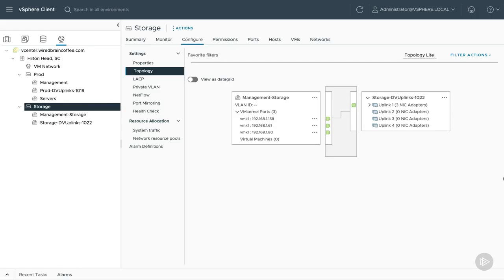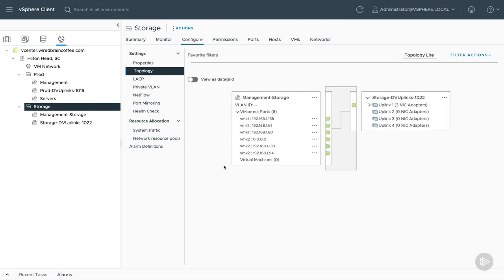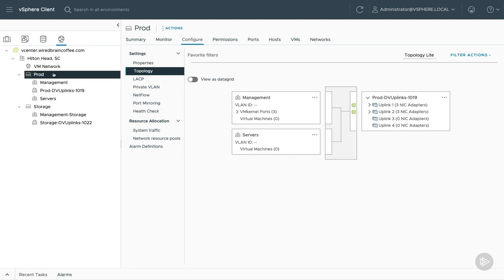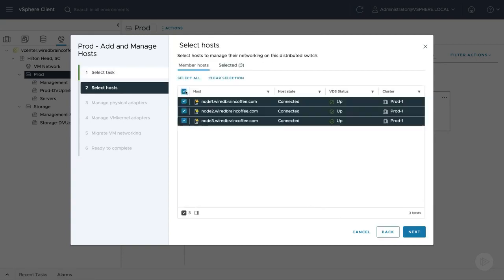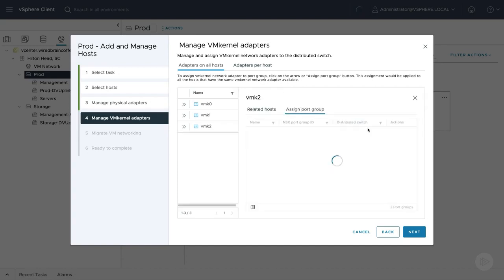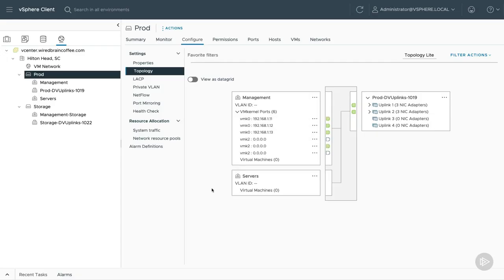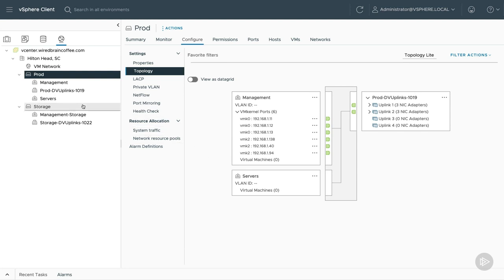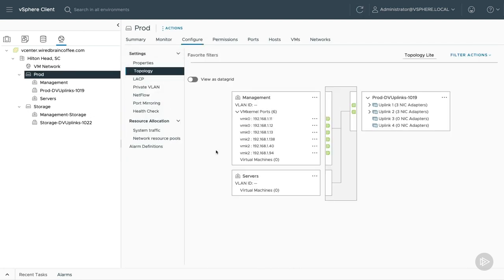10 Migrate Virtual Adapters to from a vSphere Distributed Switch